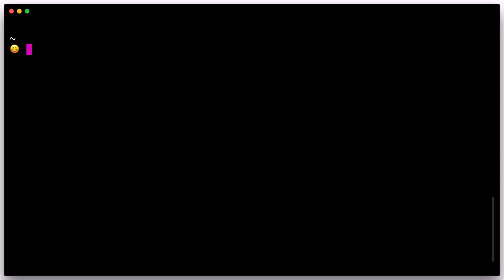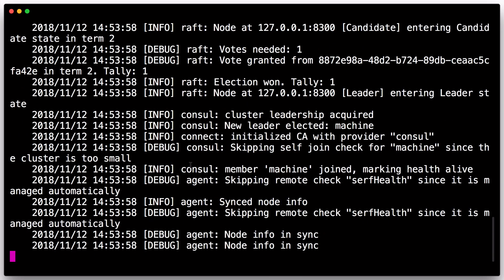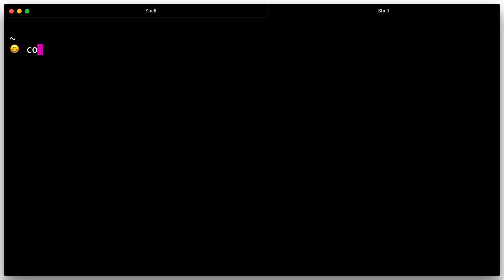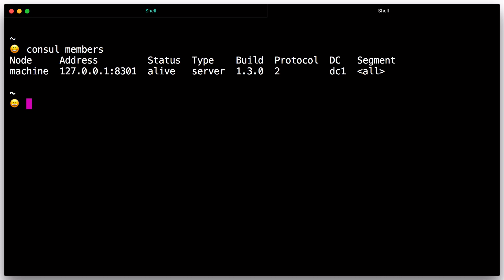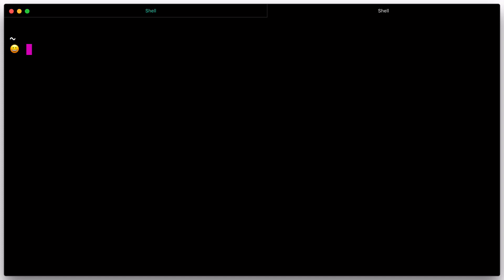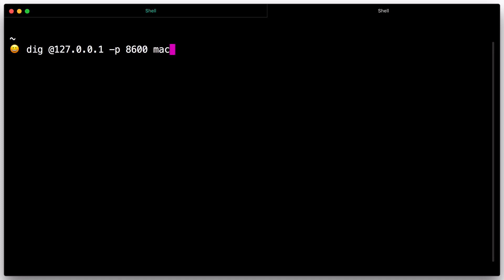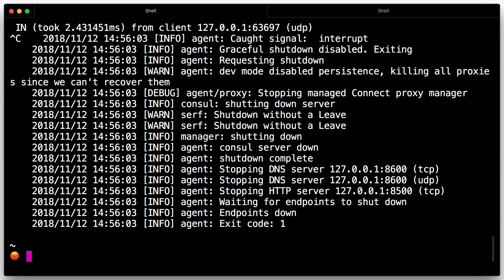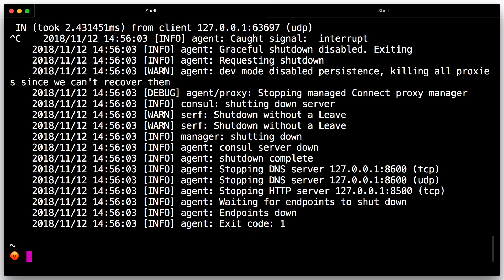Getting Started with Consul: Run the Consul Agent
After Consul is installed, the agent must be run. The agent can run either in server or client mode. Each datacenter must have at least one server, though a cluster of 3 or 5 servers is recommended. A single server deployment is highly discouraged as data loss is inevitable in a failure scenario.

All other agents run in client mode. A client is a very lightweight process that registers services, runs health checks, and forwards queries to servers. The agent must be running on every node that is part of the cluster.